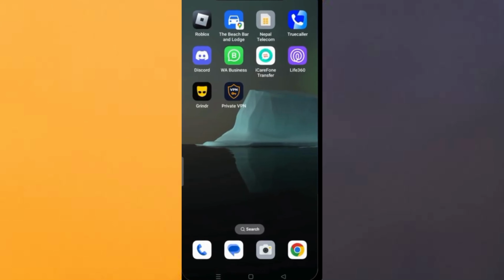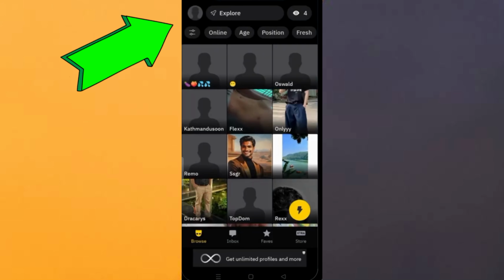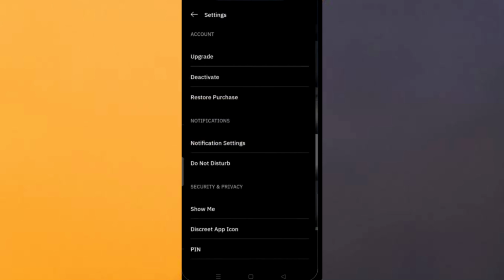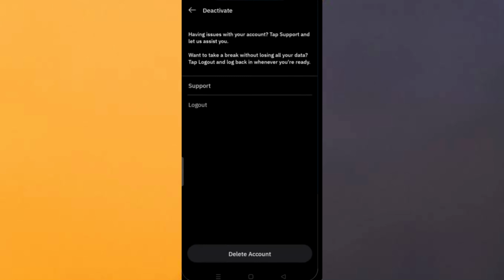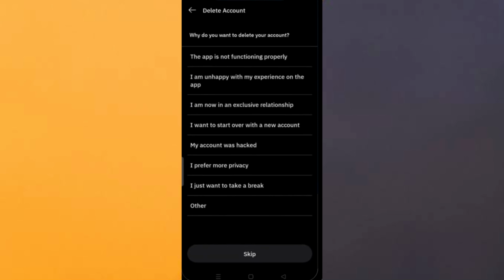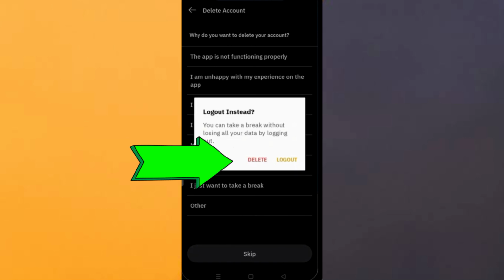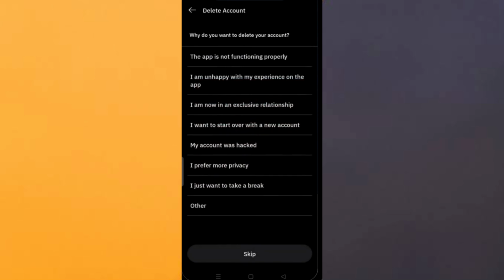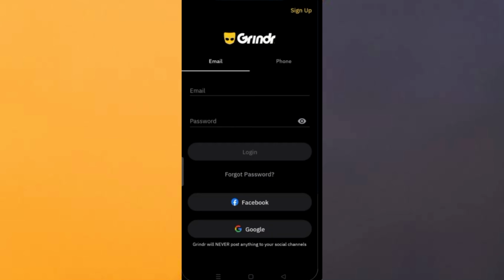How To Delete Grindr Account 2025 | Permanently Delete A Grindr Account (Easy)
Ready to leave Grindr? This easy 2025 guide shows you how to permanently delete your Grindr account step by step. Learn how to access your account settings, remove your profile, and erase all data from the app — whether you're on Android or iPhone.